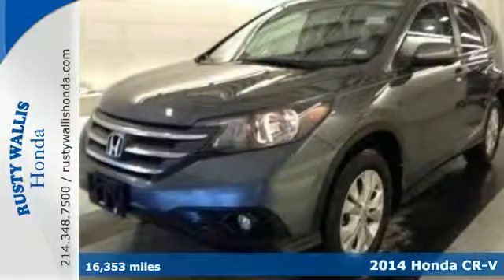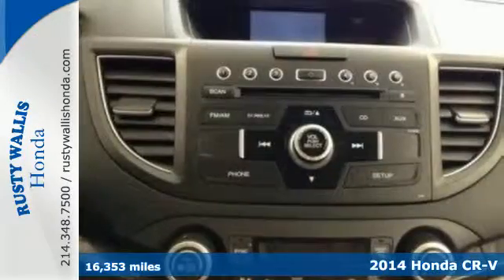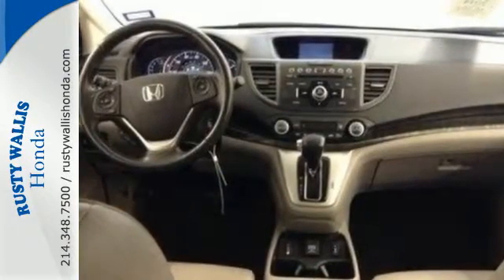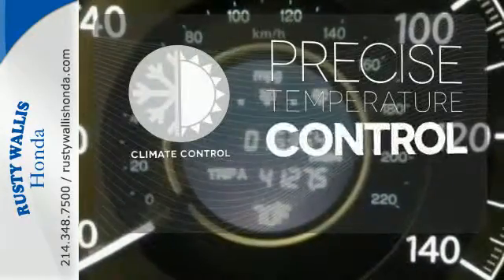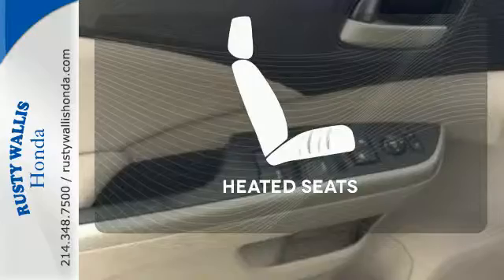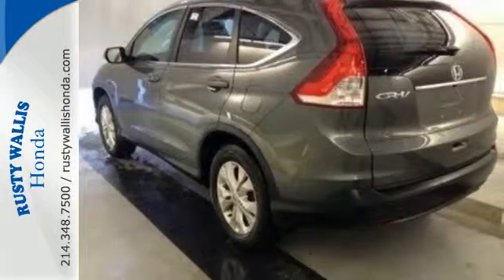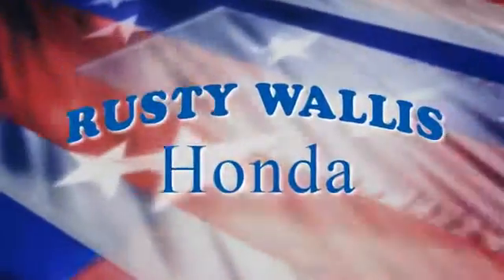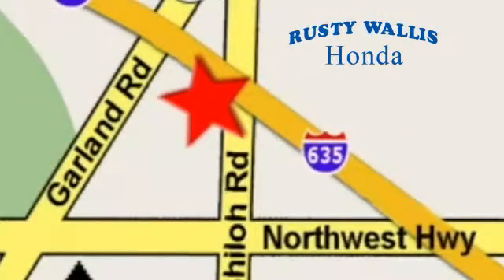2014 Honda CR-V Dallas TX Fort Worth, TX D6420 - SOLD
Year: 2014
Make: Honda
Model: CR-V
Trim: EX-L
Engine: 4 Cyl - 2.4 L
Transmission: Automatic
Color: Gray
Mileage: 16353
Stock #: D6420
VIN: 2HKRM3H74EH512689

Address:
12277 Shiloh Road